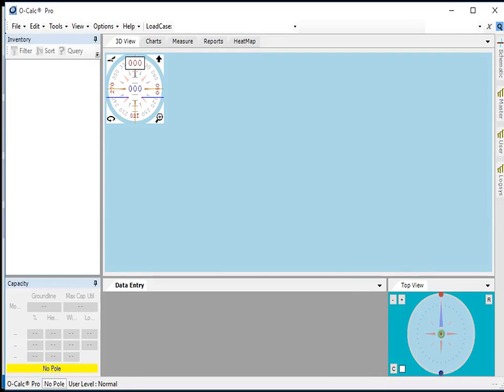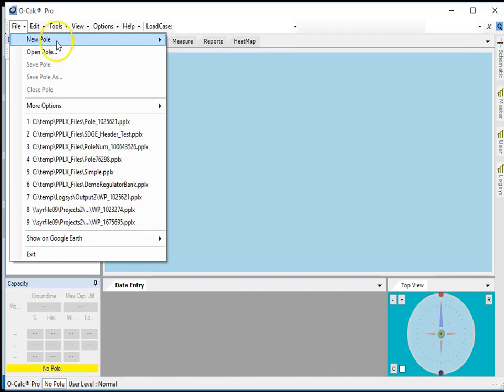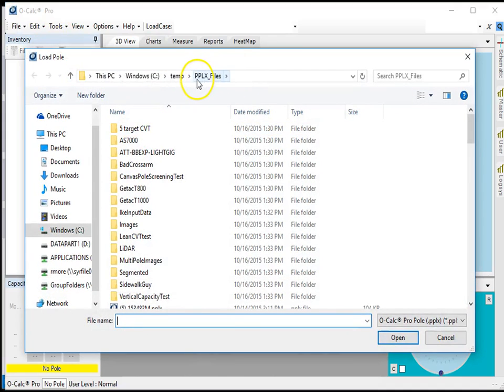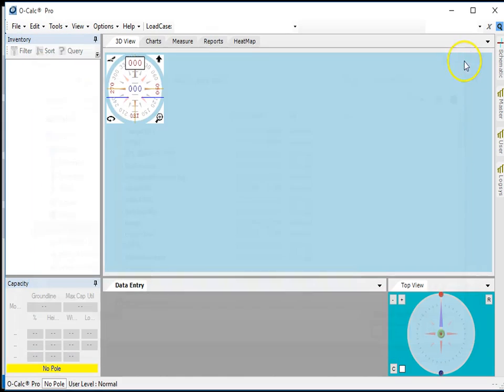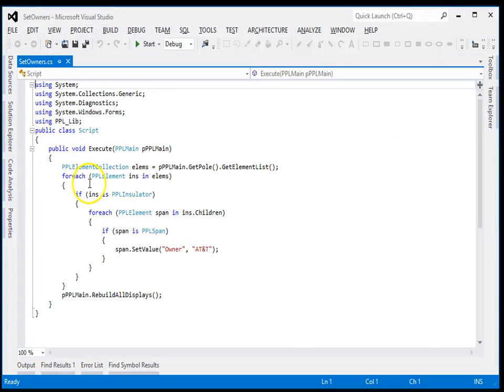O-Calc Pro PPL Meaning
The reason why everything in O-Calc is called PPL.  It's not what you think!